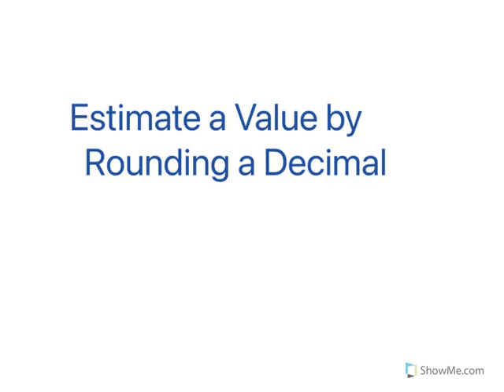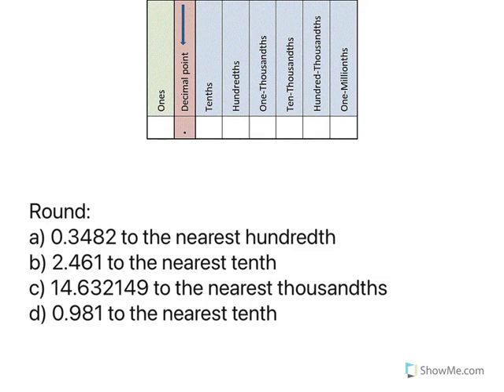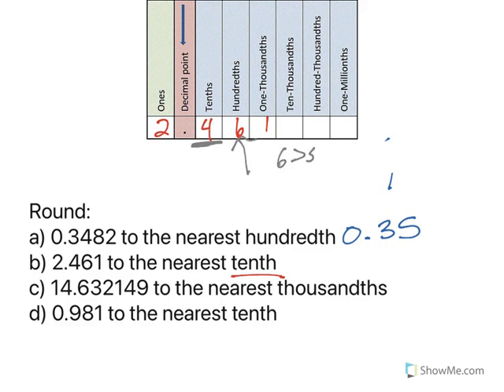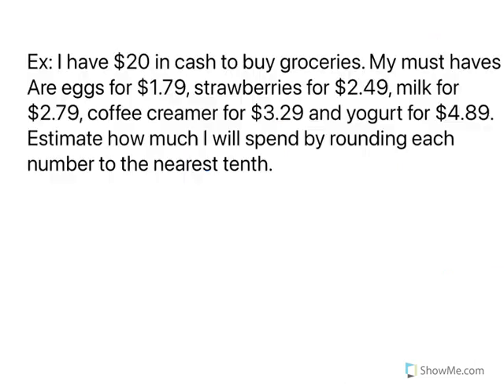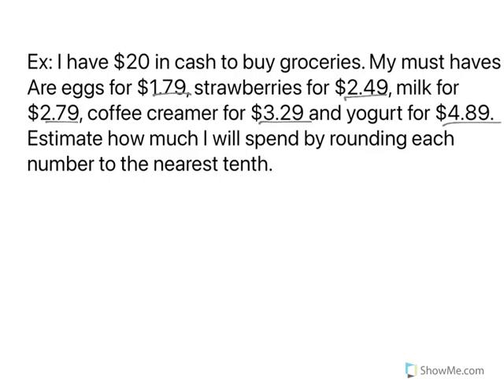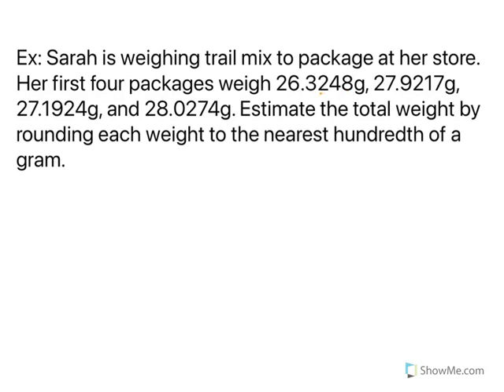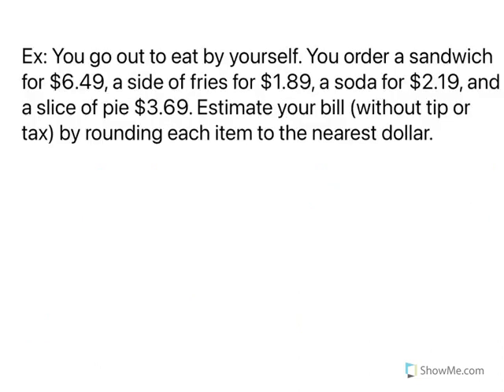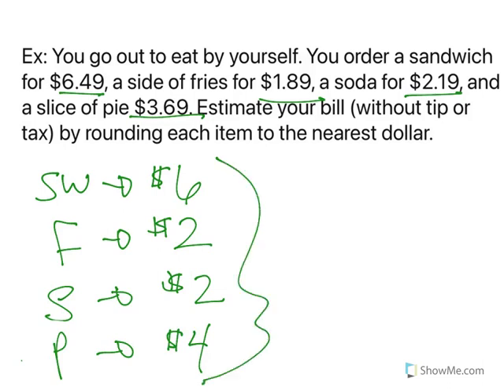Estimate a Value by Rounding a Decimal